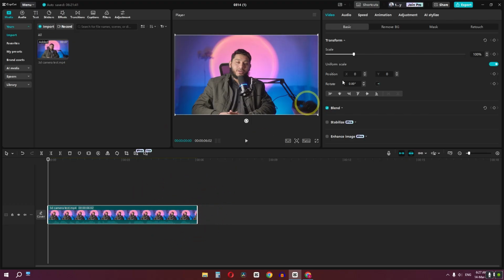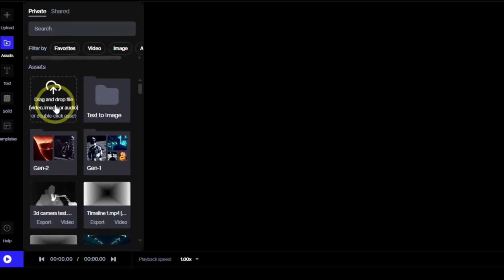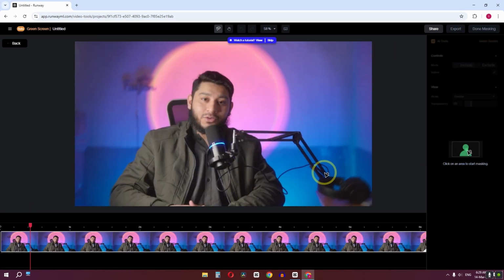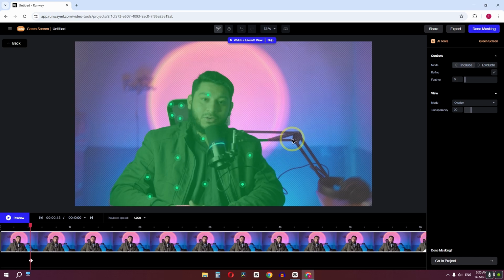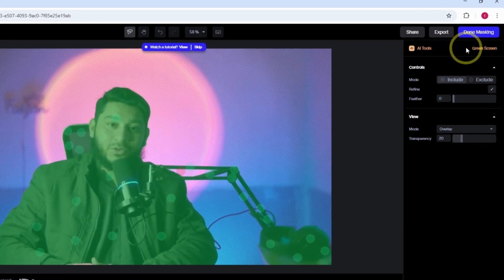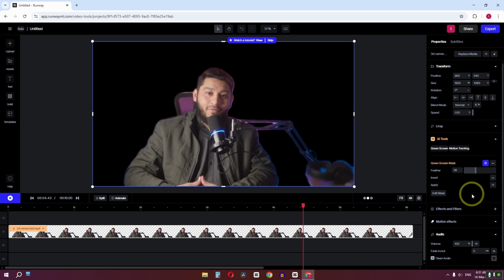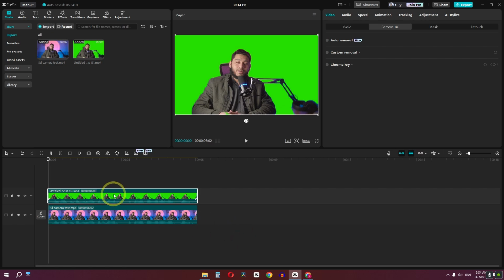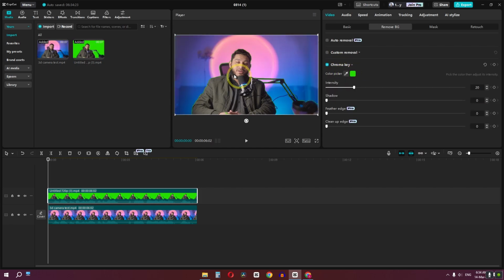How To REMOVE Background For FREE In Capcut Pro | Capcut Pro Tutorial